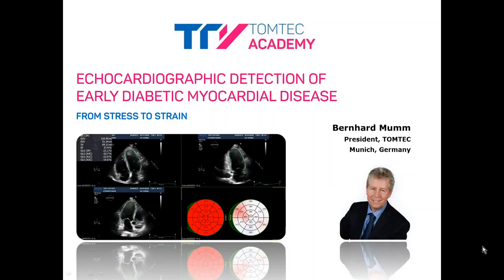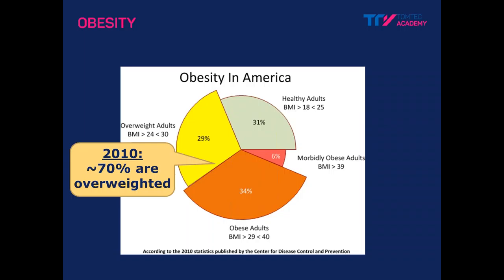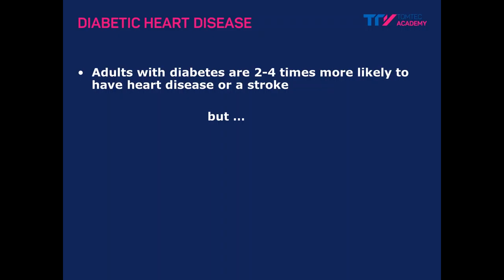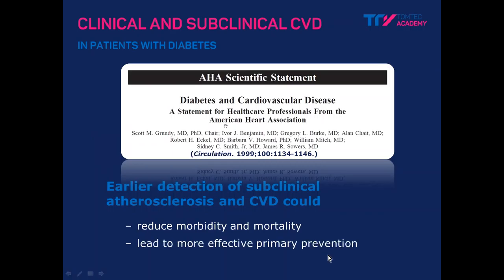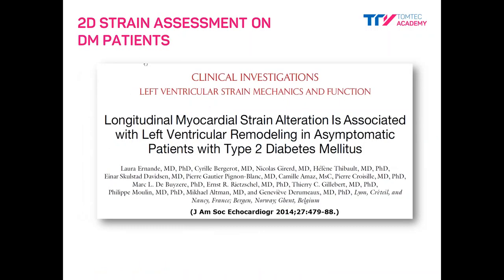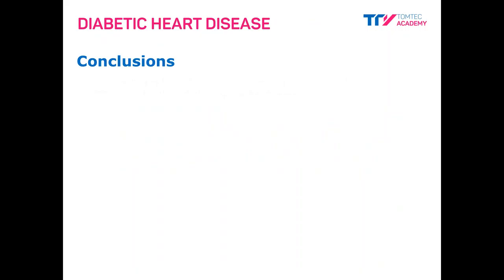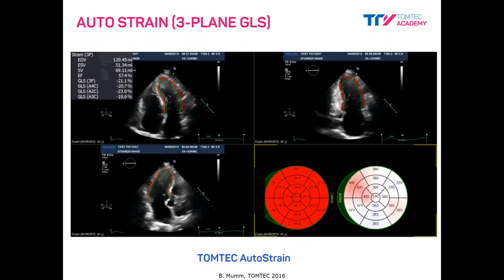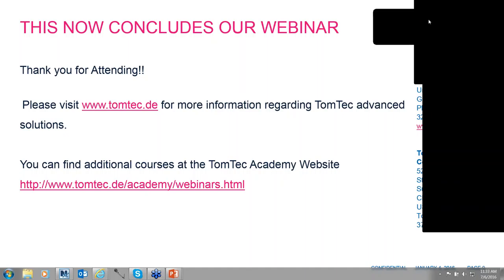Diabetic Heart Disease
Echocardiographic detection of early diabetic myocardial disease